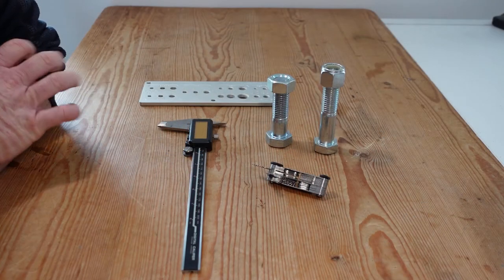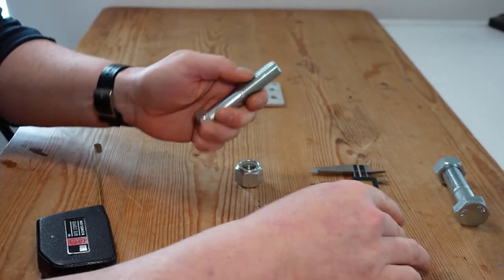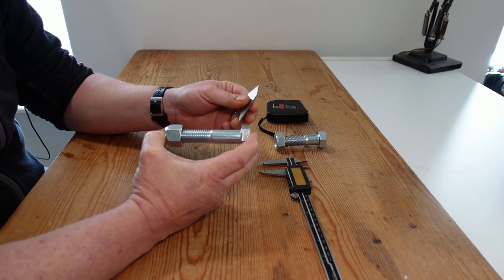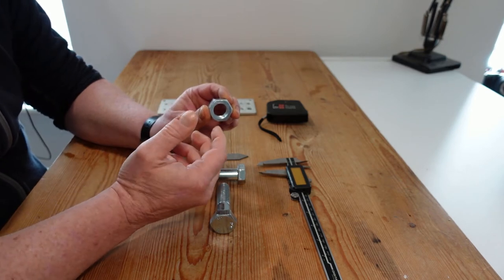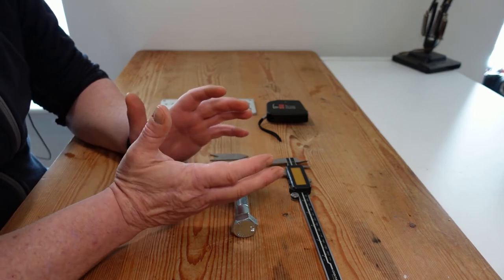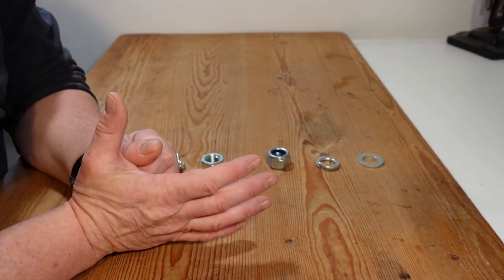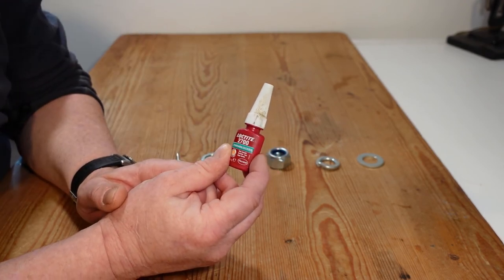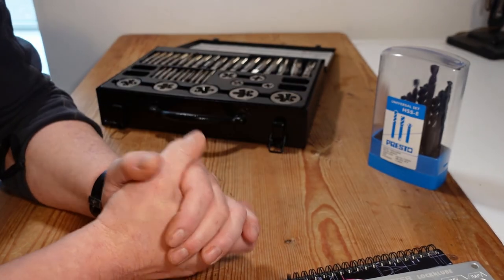A How To About Nuts And Bolts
A brief tutorial to give you an overview of bolt types, grades and finishes.

00:00 Introduction
00:44 Bolt Identification
09:18 Bolt Types & Grades
15:01 Nuts & Washers
17:33 Tidy Up

There is a super downloadable pdf available from The Bolt Depot with very clear information on both metric and imperial bolts, nuts and pretty much everything about fasteners you need to know. I'd highly recommend it.

Another interesting video is from Tarkka, well worth a watch as are all their videos